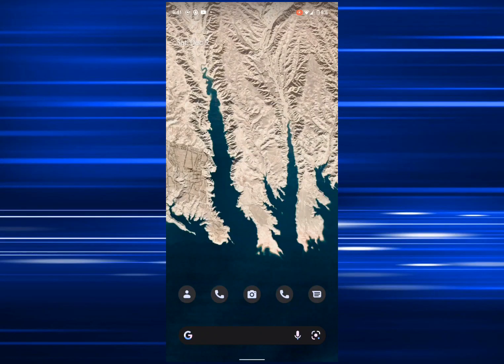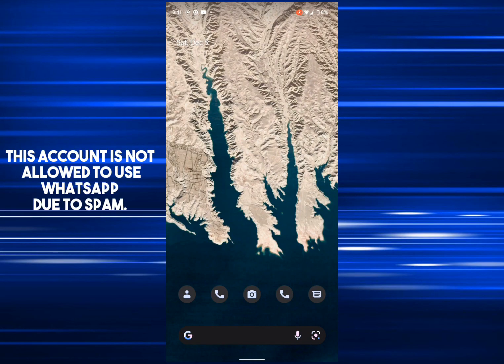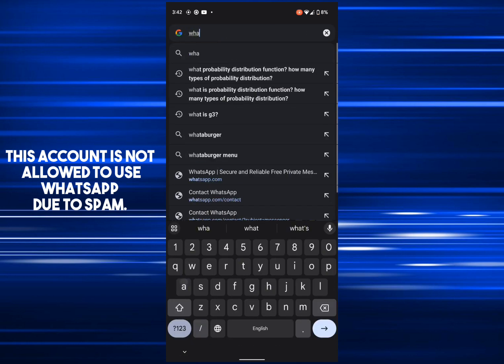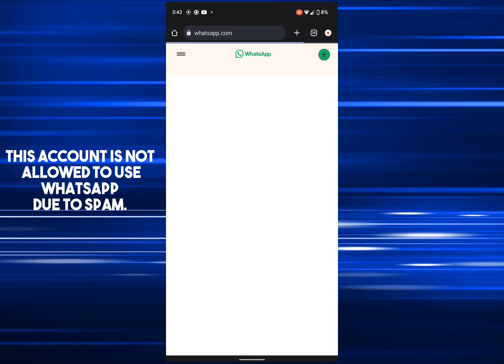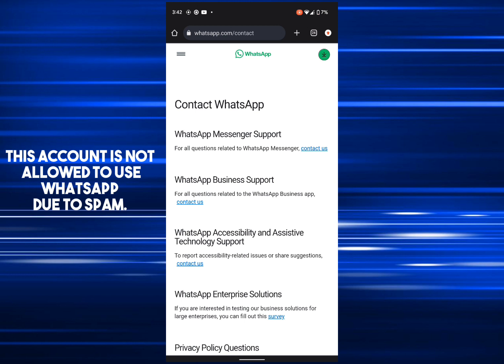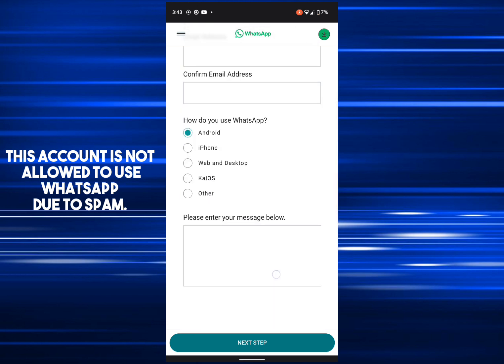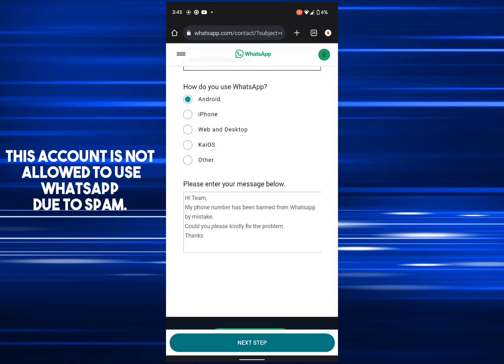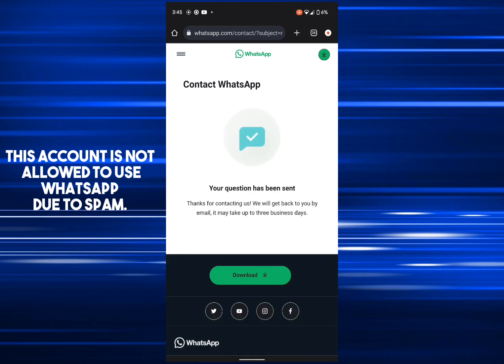How to Fix This Account is Not Allowed to Use Whatsapp Due to Spam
Discover quick solutions to resolve the "This Account is Not Allowed to Use WhatsApp Due to Spam" issue! Our step-by-step tutorial will help you navigate through the troubleshooting process, allowing you to regain access to your WhatsApp account hassle-free.